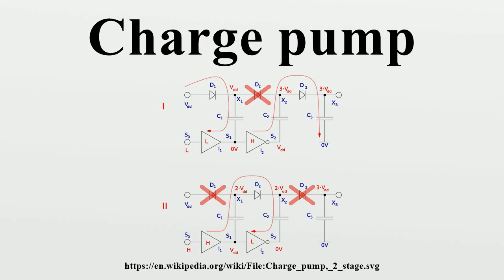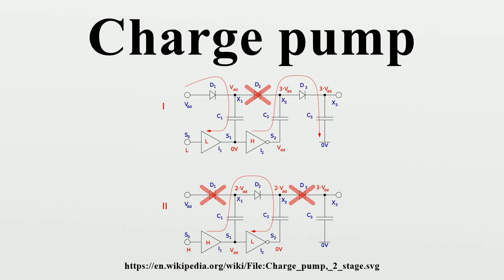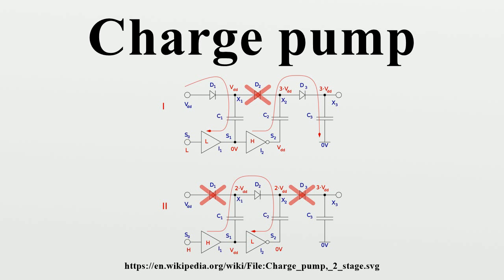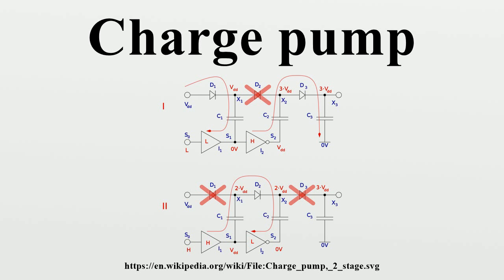Charge pump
A charge pump is a kind of DC to DC converter that uses capacitors as energy storage elements to create either a higher or lower voltage power source.Charge pump circuits are capable of high efficiencies, sometimes as high as 90–95% while being electrically simple circuits.

Image-Copyright-Info
Author-Info:   user:Homer Landskirty

Image-Copyright-Info